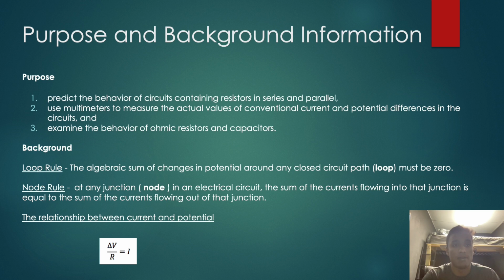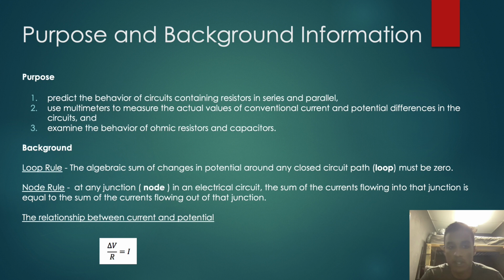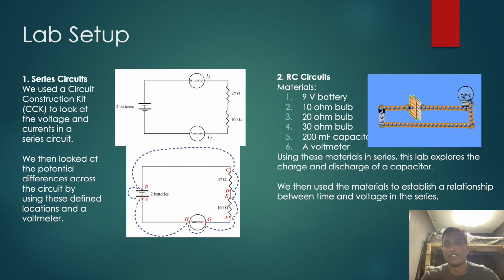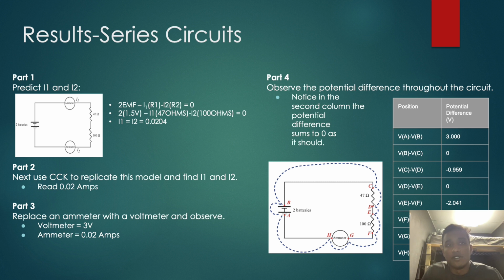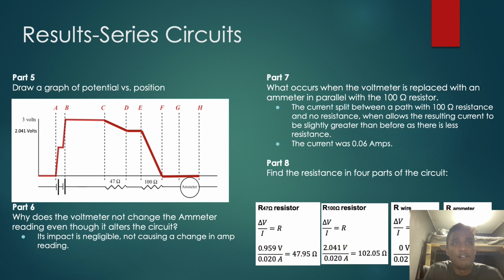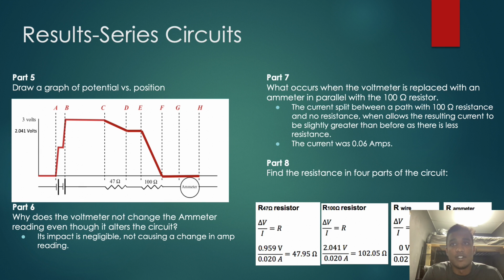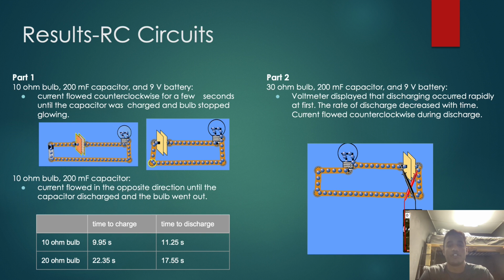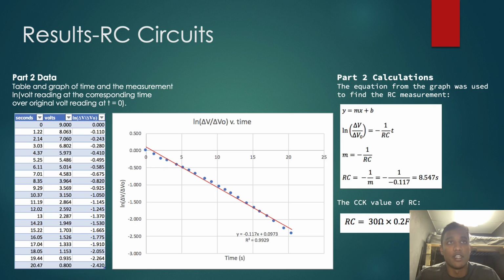Lab 4 Physics 2212 - Nicholas Varghese